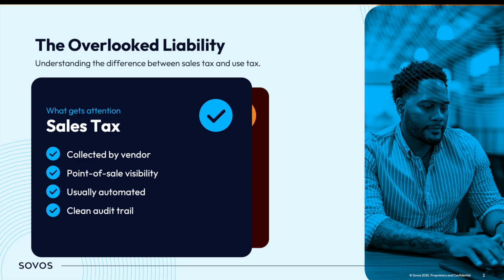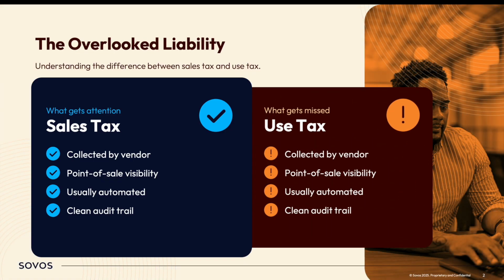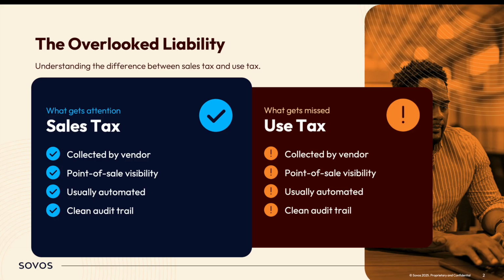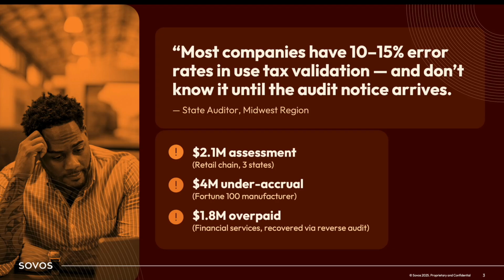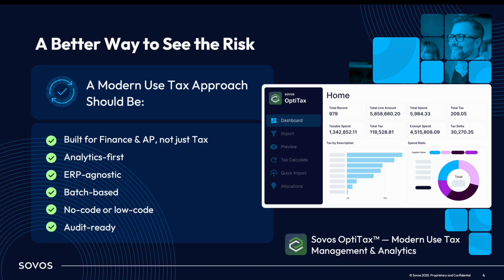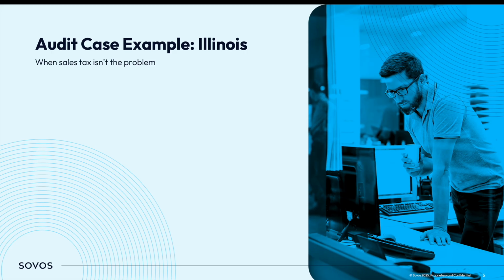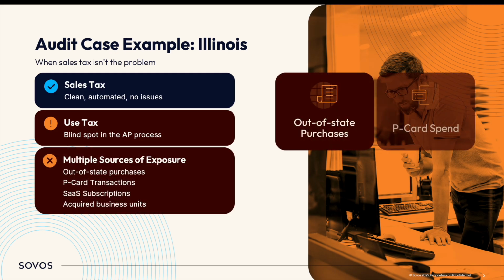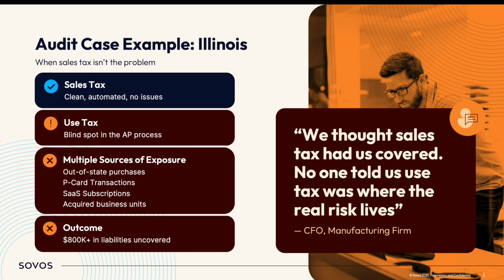Uncovering the AP Ledger Blind Spot: Managing Use Tax Risk in Your Business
Join Chris Lynch, CMO at Sovos, at CFO Live 2025 as he reveals the hidden risks of use tax in AP ledgers, shares real-world audit stories, and discusses modern solutions for proactive tax compliance. Learn how to gain visibility, control, and confidence over your use tax liabilities before auditors do.